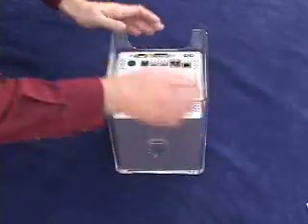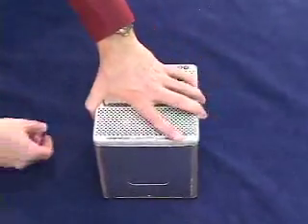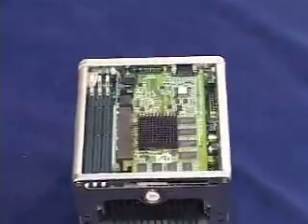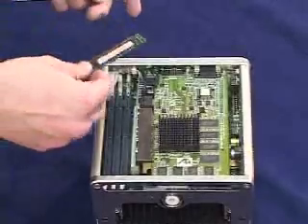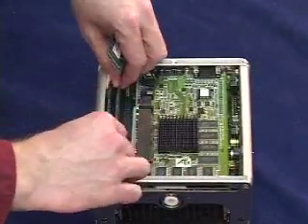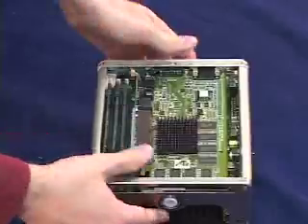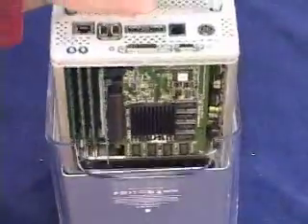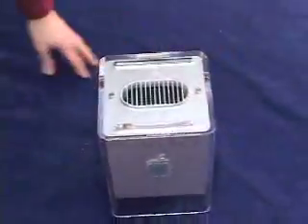PowerMac G4 Cube Memory Installation Video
OWC's step-by-step video of how to install memory in an Apple Power Mac G4 Cube. Model ID: PowerMac5,1.